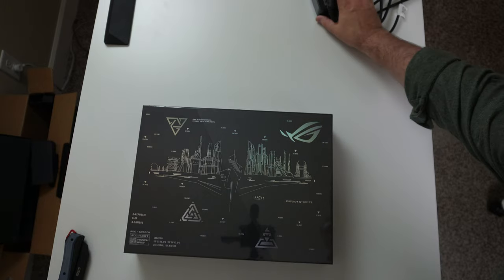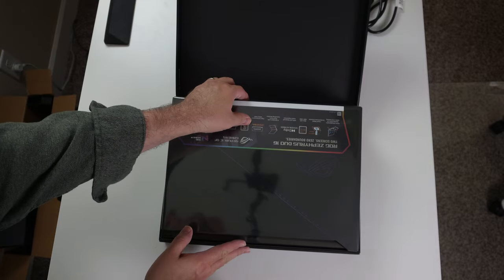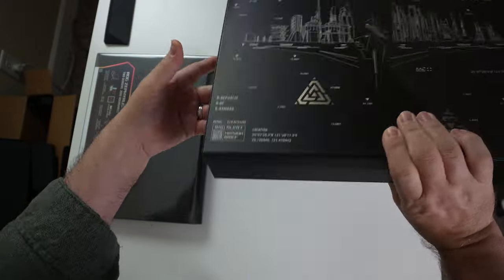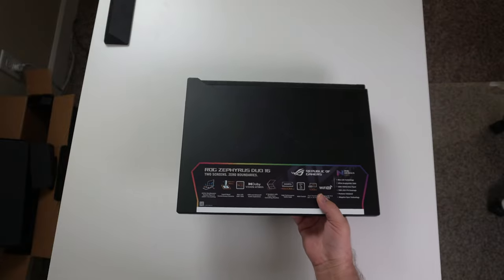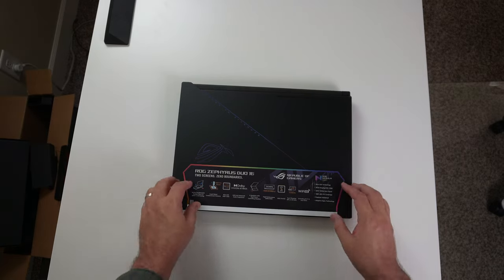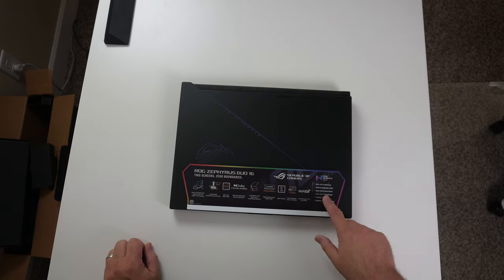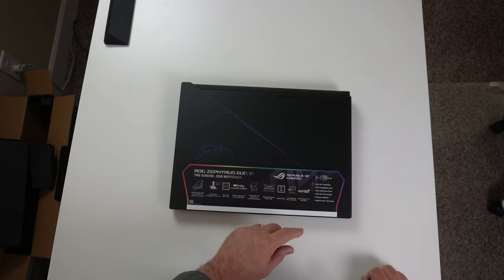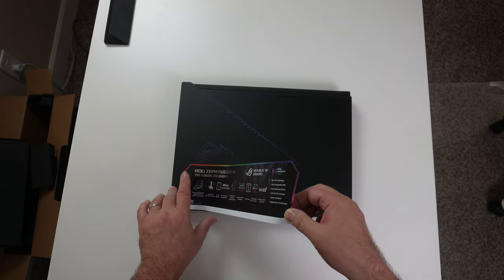Asus ROG Zephyrus Duo 16 Gaming Laptop Unboxing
ScreenPad Plus: 14 inch 4K (3840x1100) secondary touchscreen display | Game, Stream, Create, and more!
NVIDIA GeForce RTX 3080 Ti 16GB GDDR6 - ROG Boost up to 1445MHz at 165W in Manual mode or 150W in Turbo mode (140W + 10W/25W with Dynamic Boost)
ROG Nebula HDR Display - ROG Nebula Display is the new standard in gaming displays. ROG Nebula HDR Displays guarantee minimum brightness, color representation, refresh rates, response times, and more. Enjoy flicker-free, anti-blue light displays that cut down on screen tearing with Variable Refresh Rate technology.
GPU MUX switch lets the GPU communicate directly with the display, increasing performance and decreasing latency
AMD Ryzen 9 6900HX Processor (8-core/16-thread, 20MB cache, up to 5.0 GHz max boost)
165Hz 3ms 16” Mini LED QHD (2560 x 1600) 16:10 IPS-Type PANTONE Validated Display
32GB DDR5 4800MHz RAM | 2TB PCIe 4.0 Performance SSD | Windows 11 Professional
ROG Intelligent Cooling | AAS Plus 2.0 | Liquid Metal | Arc Flow fans | 0dB Ambient Cooling
Gig+ Wi-Fi 6E with ROG RangeBoost | Bluetooth 5.2
90 WHr Battery - supports 100W USB-C fast charging

            Betawaves for concentration - Joseph Beg
            Signals of time - Hampus Naeselius